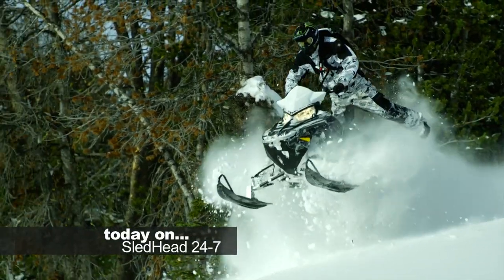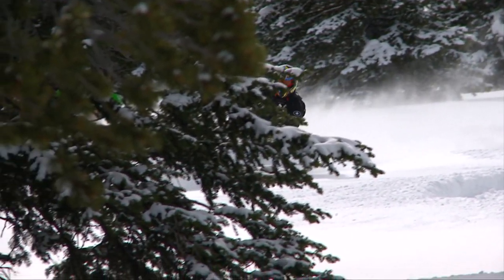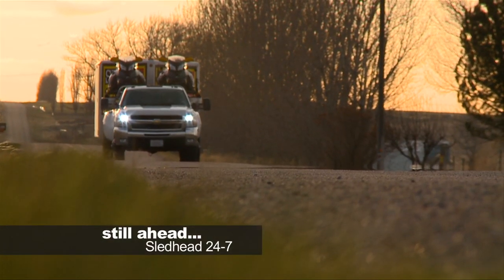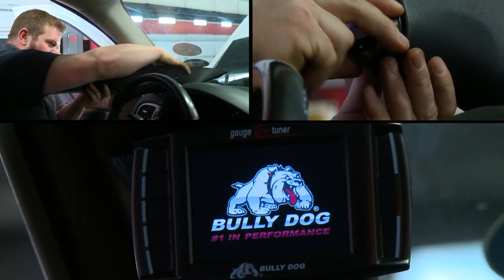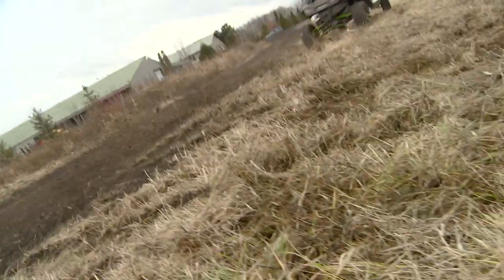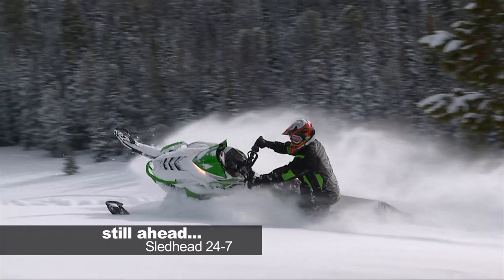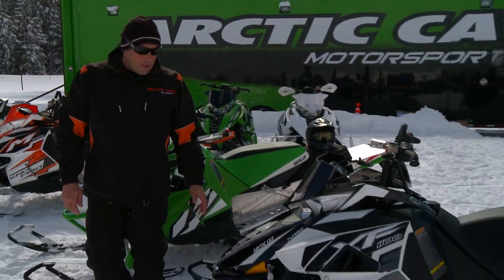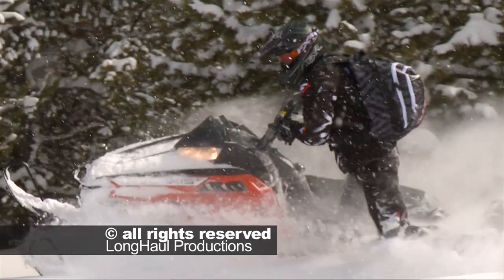Sledhead 24-7 2012-13 Episode 2 (FULL EPISODE)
Polaris PRO RMK gets BIG upgrades for 2013, Bullydog mods our Duramax, new products from Speedwerx and pro Arctic Cat Hillcross racers show you why they ride green.
Produce . Camera . Edit .  Erik Fleischhacker, Rodney Hoffman